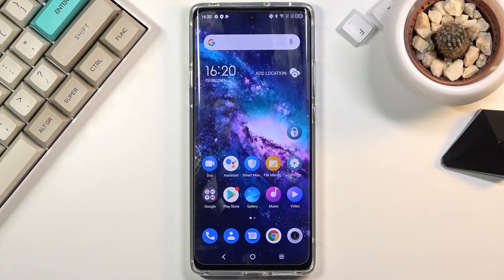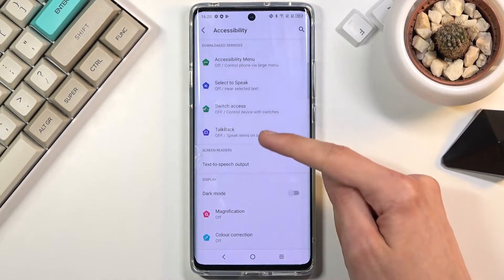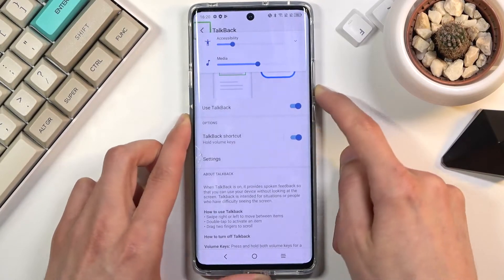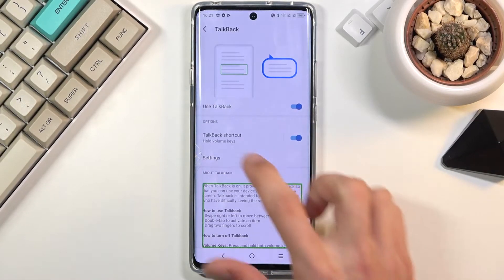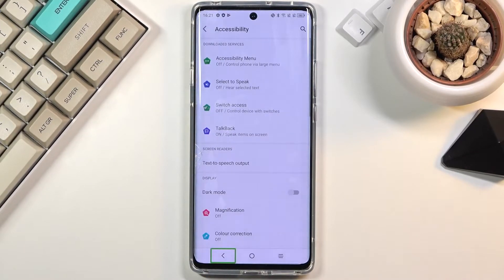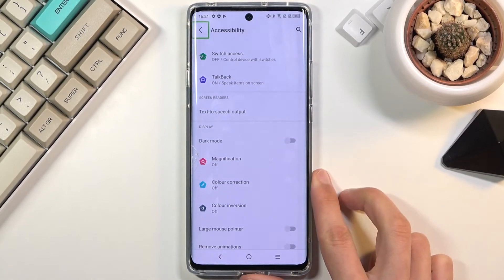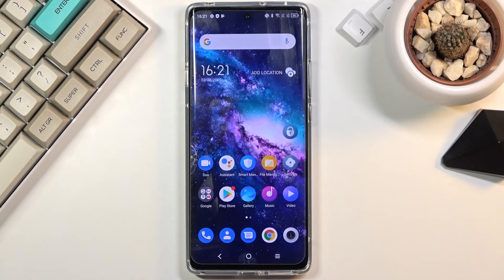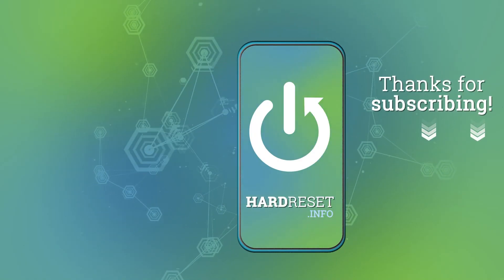How to Enable Talkback Mode in TCL 20 Pro – Activate Screen Reader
Learn more about TCL 20 Pro 5G
Watch this tutorial to learn how to activate TalkBack on the TCL 20 Pro 5G. Our expert will demonstrate how to start TalkBack on the TCL 20 Pro 5G. TalkBack is a feature that provides spoken feedback, which allows you to operate your TCL device without having to look at the screen. For people who have difficulty seeing the screen, this is the most helpful feature. In order to turn off the Talkback mode, hold down both volume buttons simultaneously. Would you like to learn more about the TCL 20 Pro 5G? If so, please visit our YouTube channel.

How to enable Talkback Mode in TCL 20 Pro 5G? How to enable Talkback in TCL 20 Pro 5G? How to exit Talkback Mode in TCL 20 Pro 5G? How to quit the Talkback in TCL 20 Pro 5G? How to Disable TalkBack in TCL 20 Pro 5G? How to Quit the Voice Assistant in TCL 20 Pro 5G? How to Turn Off TalkBack in TCL 20 Pro 5G? How to Find TalkBack in TCL 20 Pro 5G?